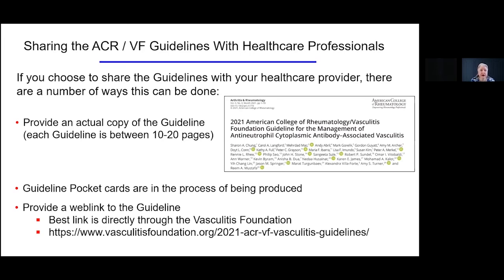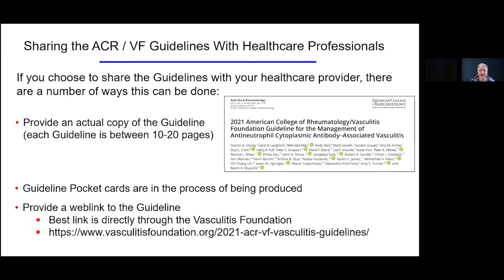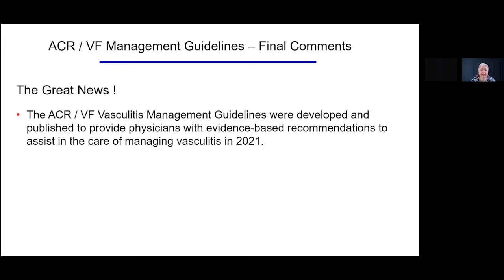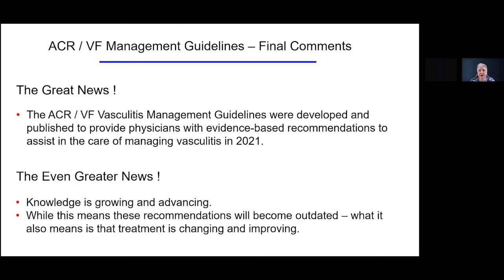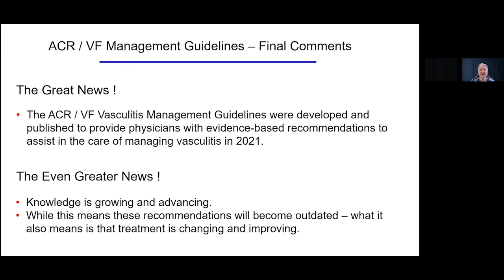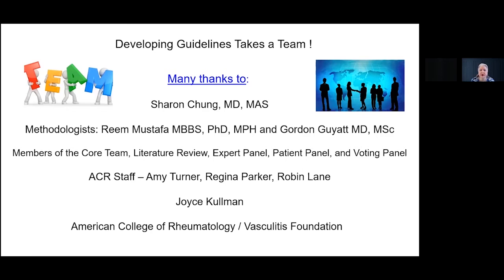ACR VF Guideline Langford Session 2